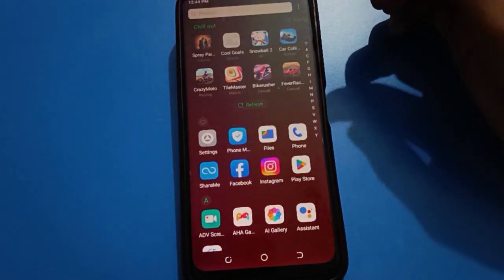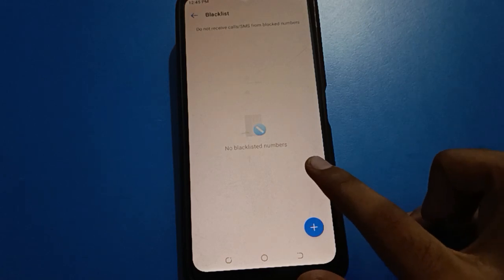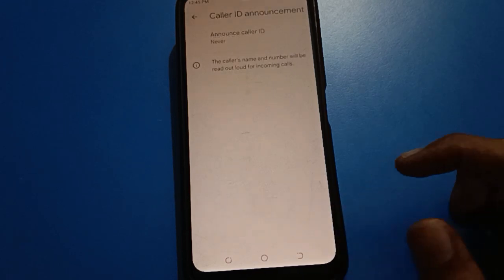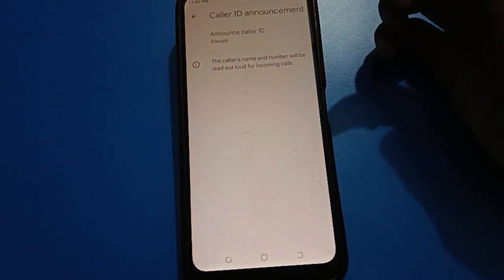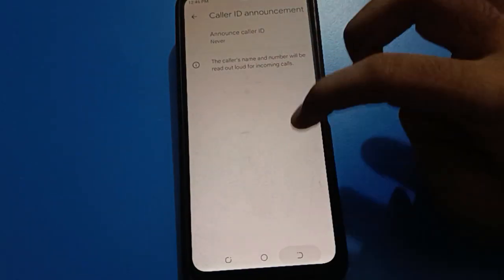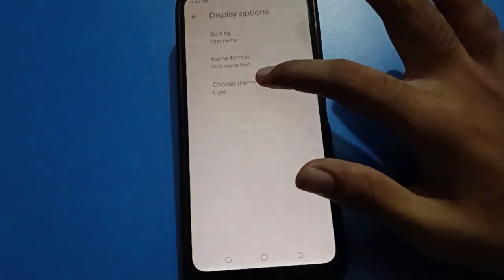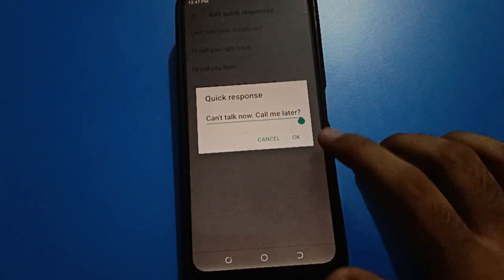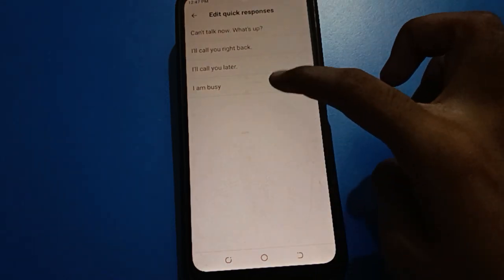call setting setup tecno camon 15, how to call id announcement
call id announcement setting use kare tecno phone mein | how to on call id announcement |  call id announcement kaise off karte hai tecno phone mein |  how to save contact number tecno phone